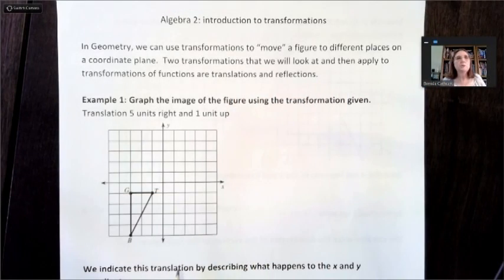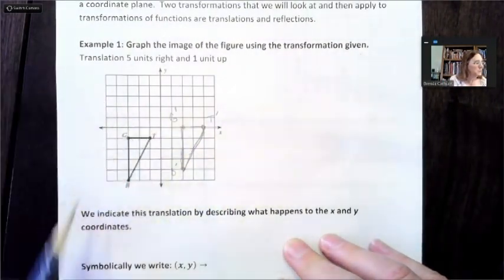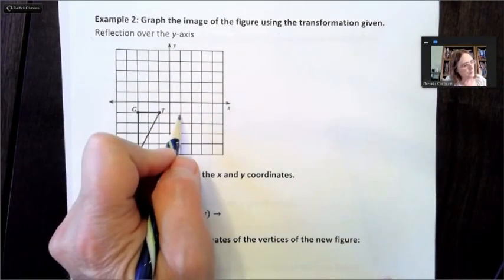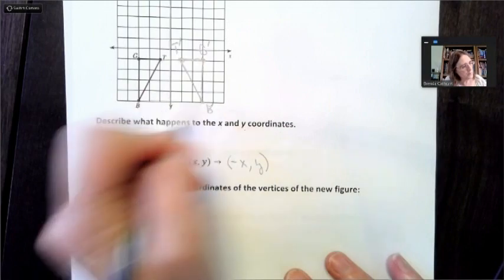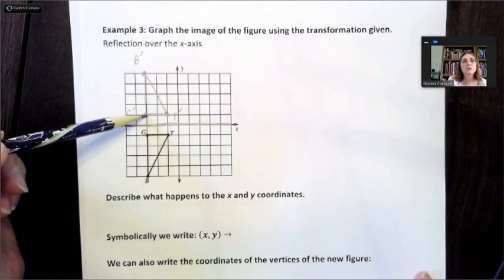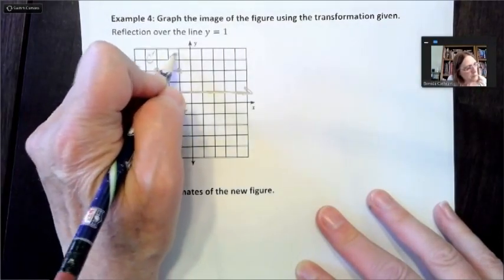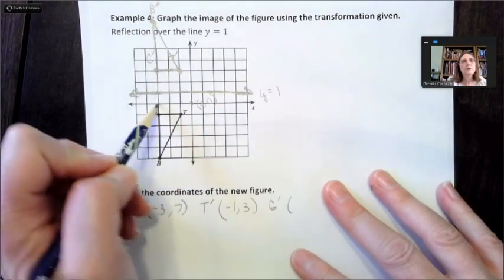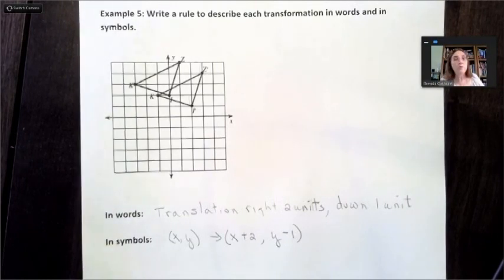Intro to Transformations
Translations and reflections of geometric figures